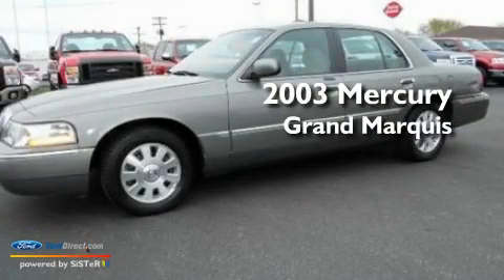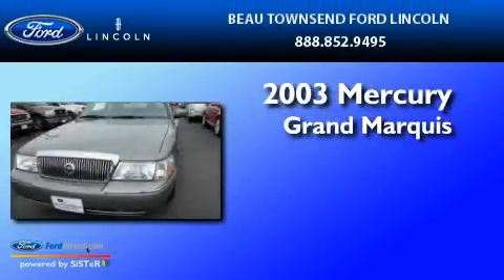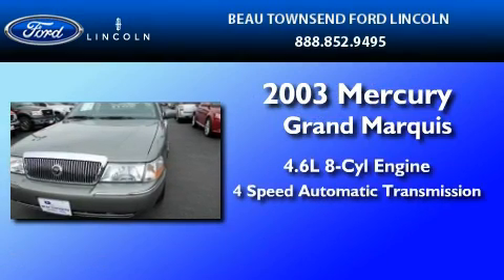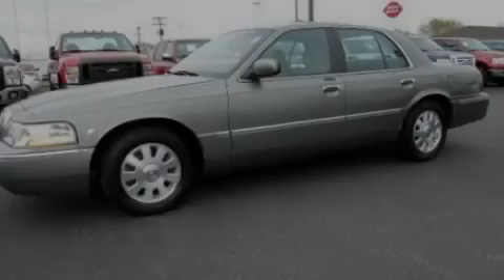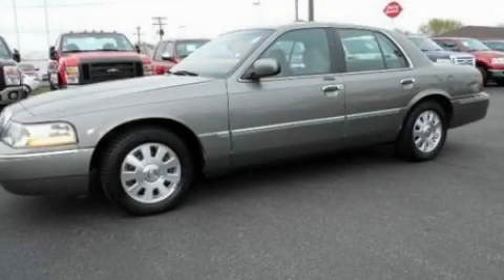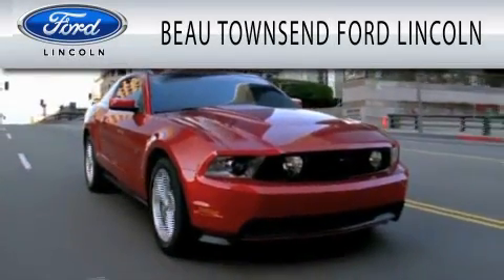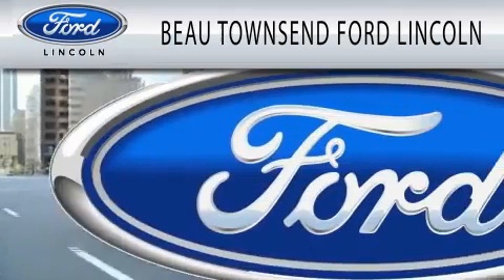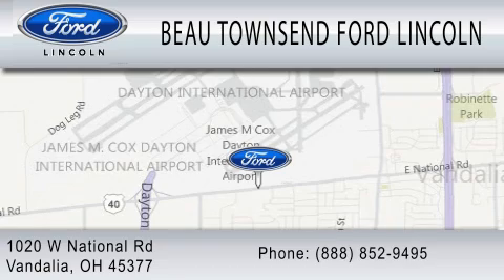2003 MERCURY GRAND MARQUIS OH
Year : 2003

 Make : MERCURY

 Model : GRAND MARQUIS

 Engine : 4.6L V8

 Miles : 66,909

 1020 W National Rd

  , OH 45377